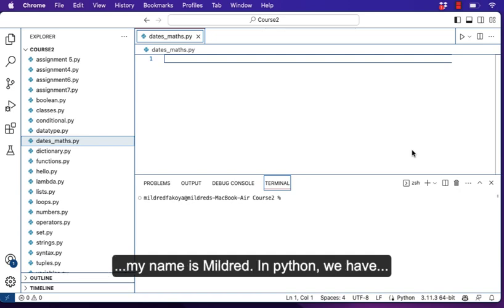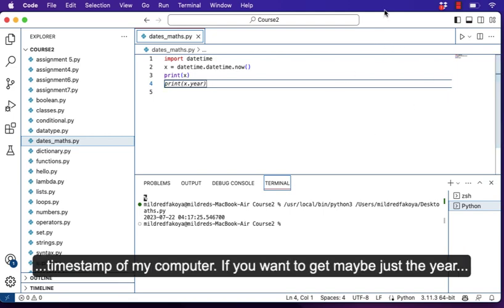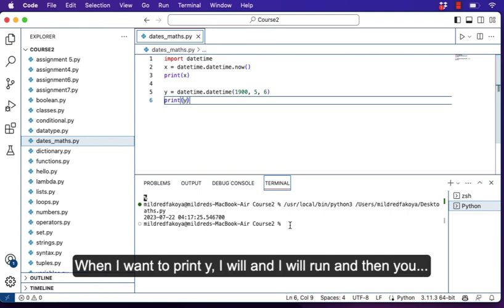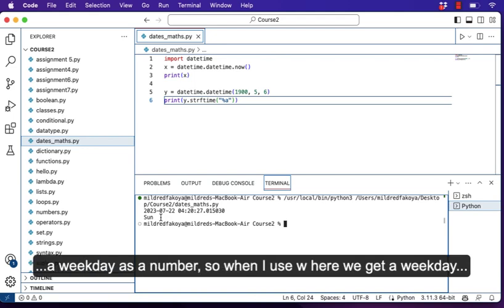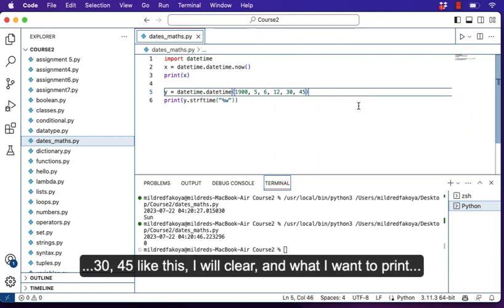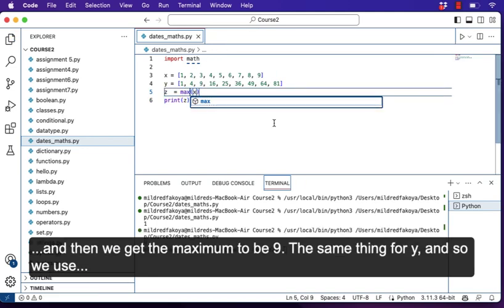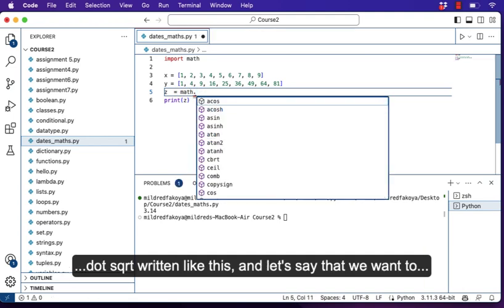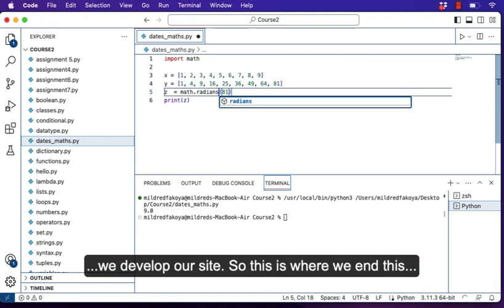Week 15 : Lesson 1 - Python Date & Math